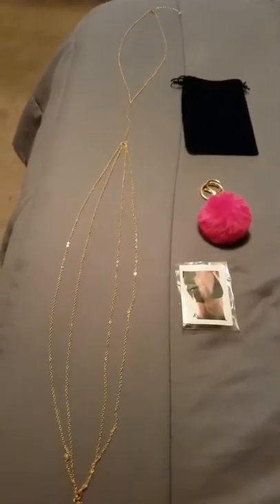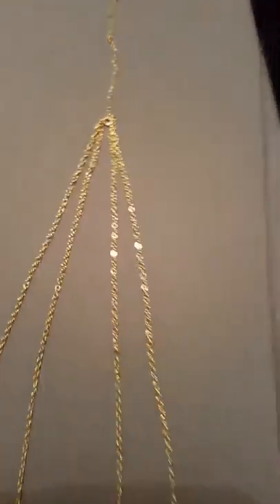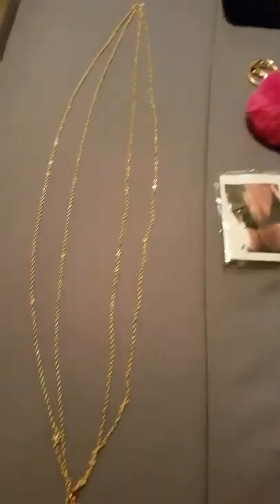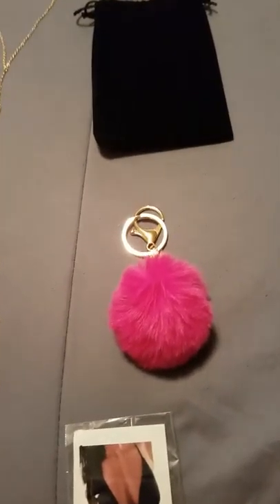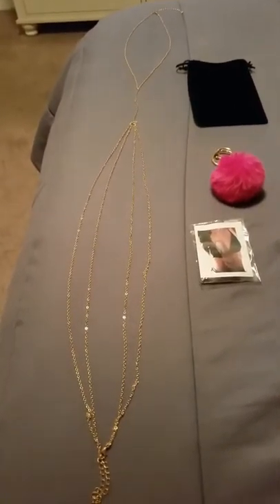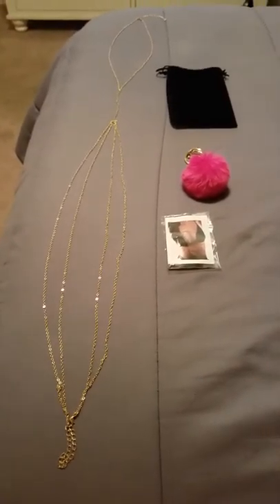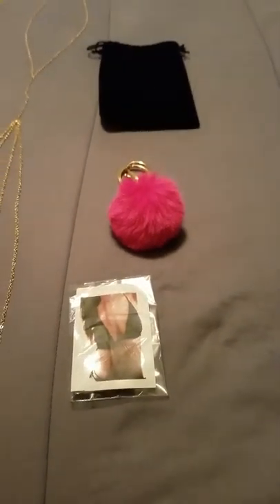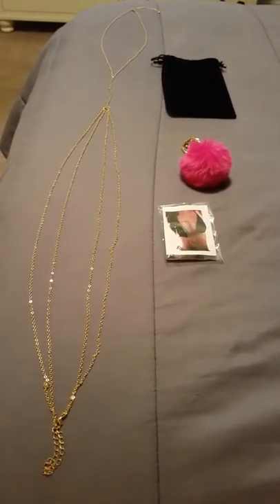Very cool crossover belly chain!